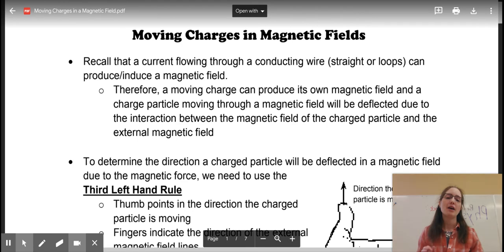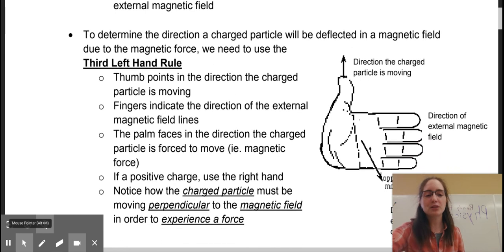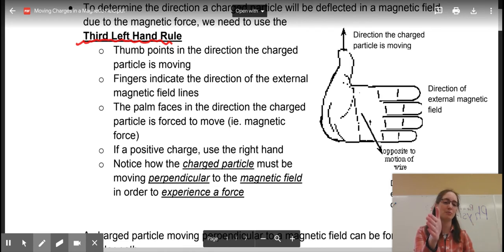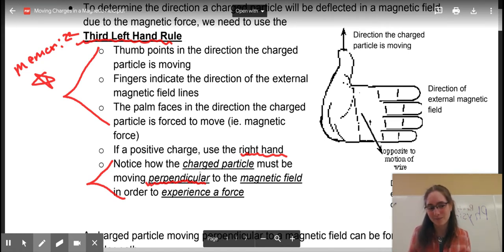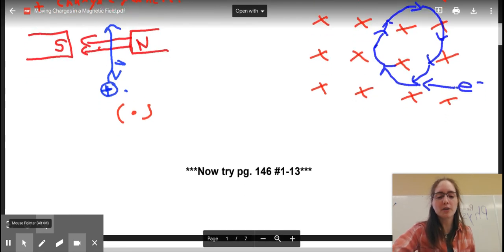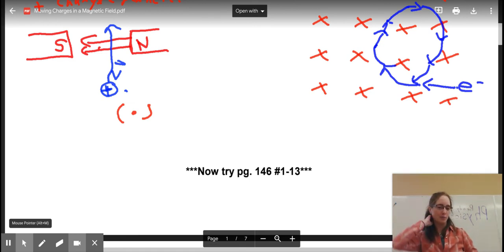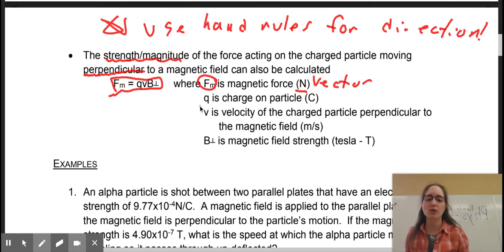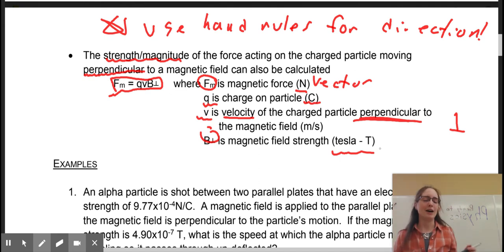#2 Physics 30 Moving Charges in a Magnetic Field Part 1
Physics lessons for my students while schools are closed for Covid